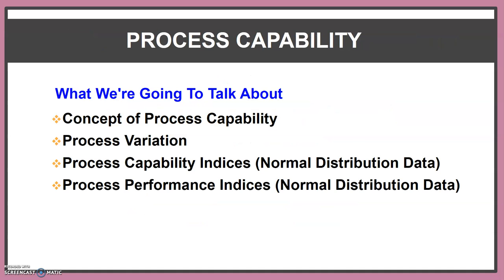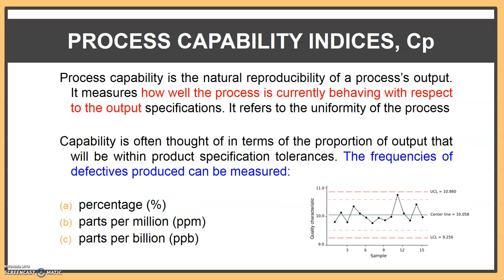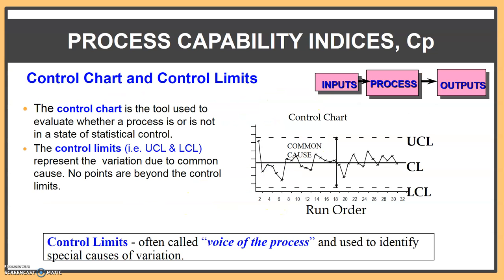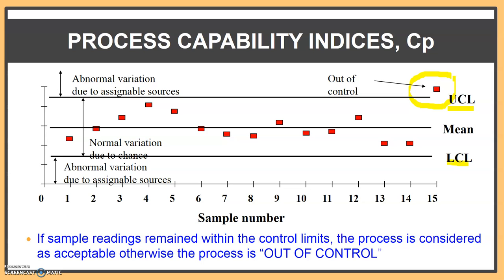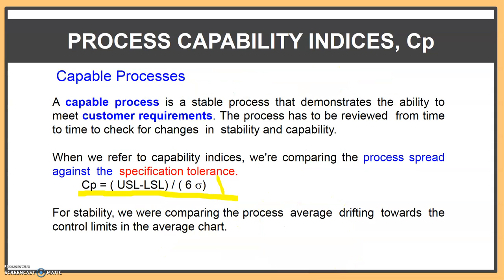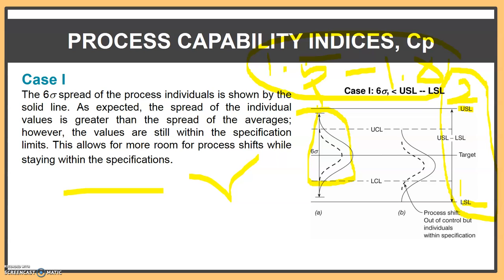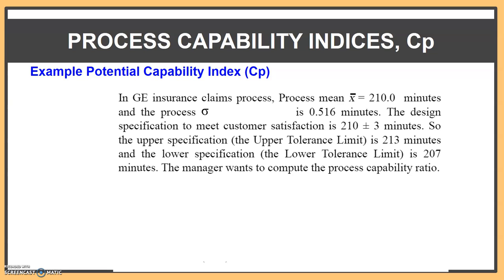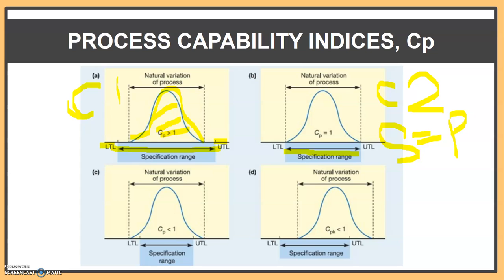Process Capability Cp